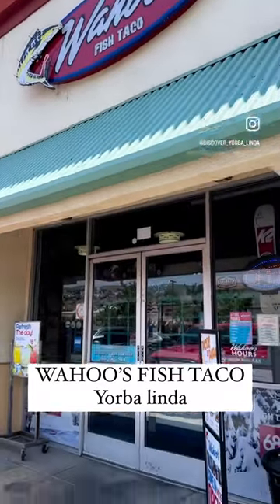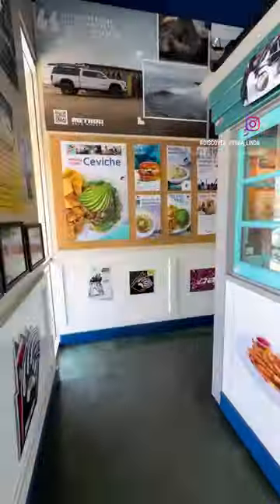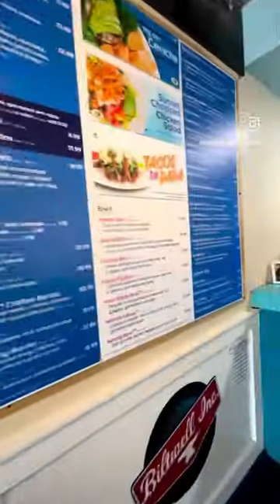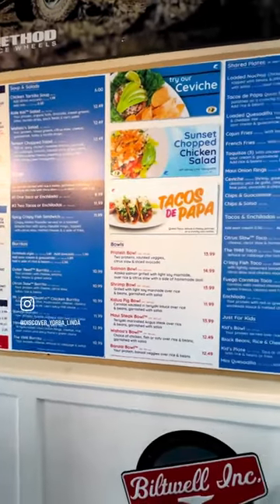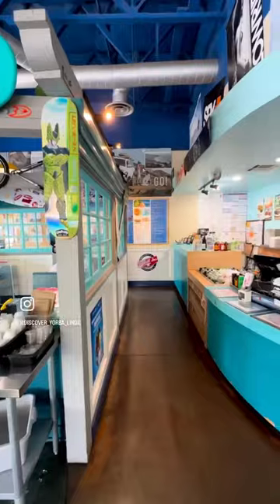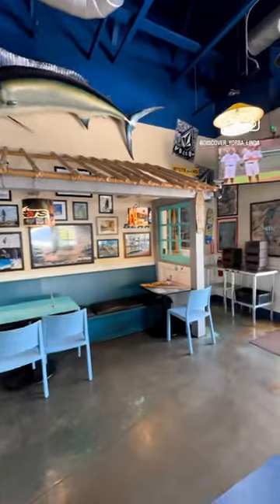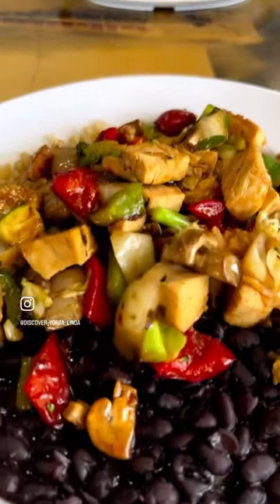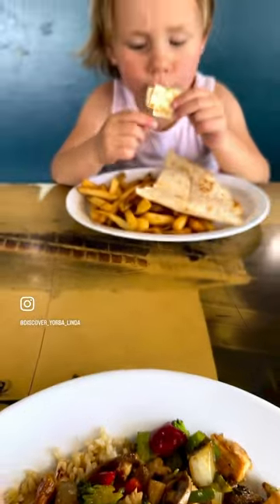Wahoos fish taco - Yorba Linda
For today’s Yorba Linda lunch spot review I took my daughter to one of my favorites, Wahoo’s Fish Tacos. I’ve been coming here for years and feel like it’s almost a hidden gem at this point because it’s located in the very back of the Savi Ranch shopping center so you do have to go out of your way to get to it. Have you eaten here? If so, what’s your favorite meal?